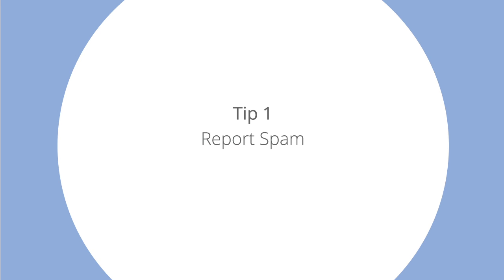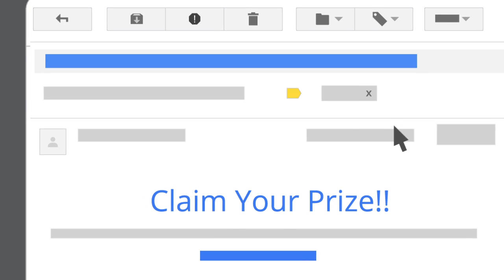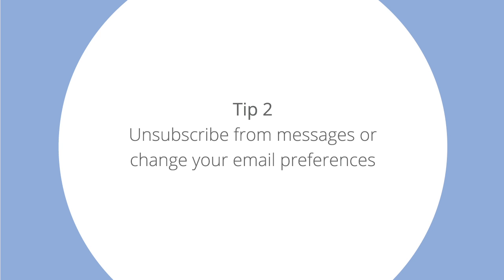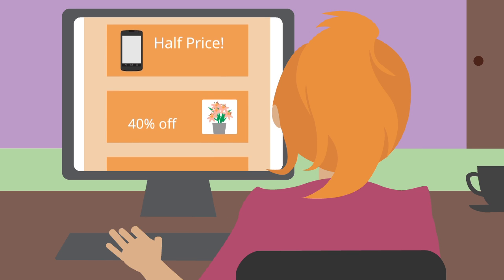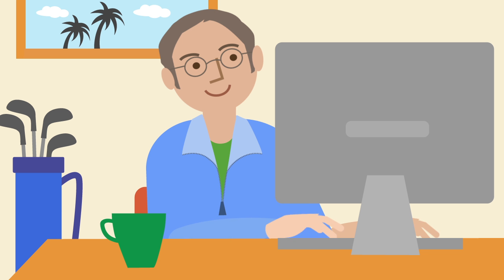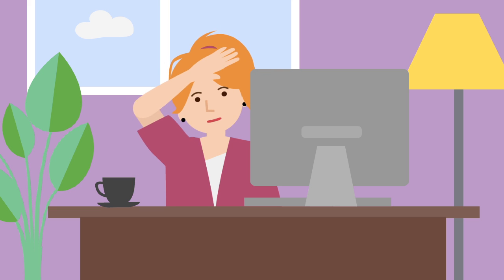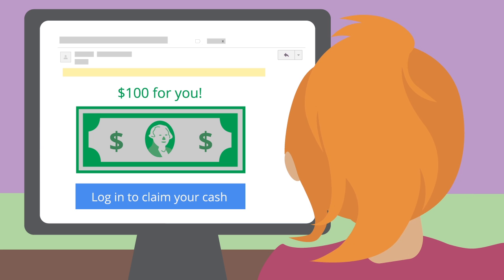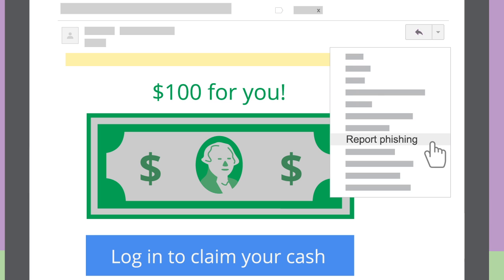Gmail: How to block unwanted messages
In this video, you'll learn how to keep unwanted emails out of your inbox by marking as spam, unsubscribing, or creating custom filters.